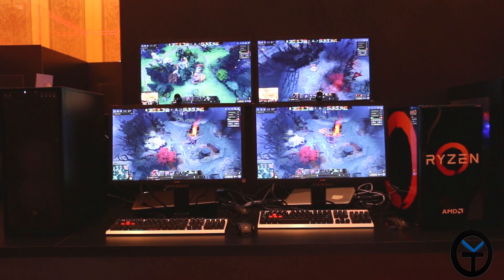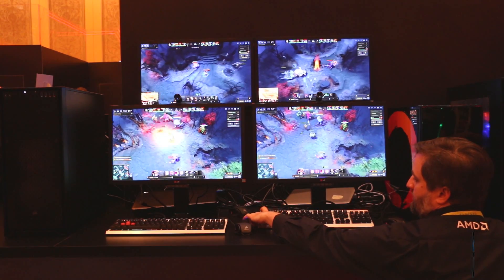AMD Ryzen Demo VS Intel i7 6900K. Is it Faster ?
Ryzen CPUs are hot and they give you high quality performance at an amazing price. I had a chance to see a demo of a head to head encoding test on 2 almost identical systems other than the CPUs. Check it out and see who wins.

Ryzen CPUs:

Amazon Daily  Deals: